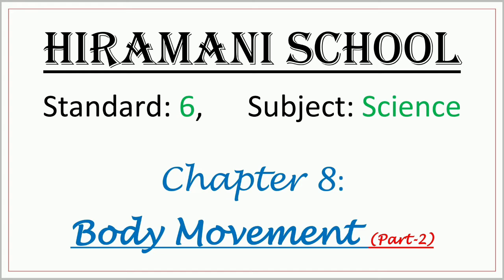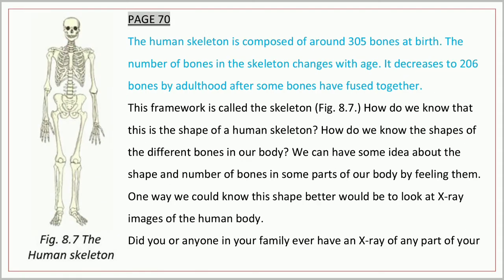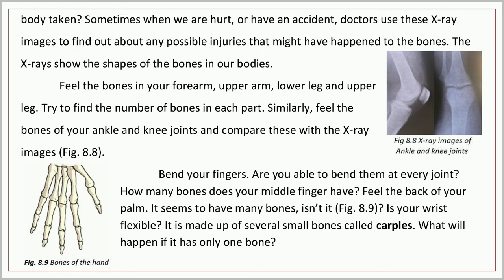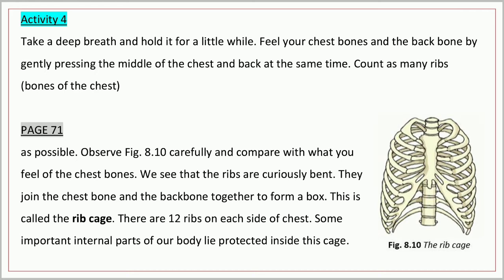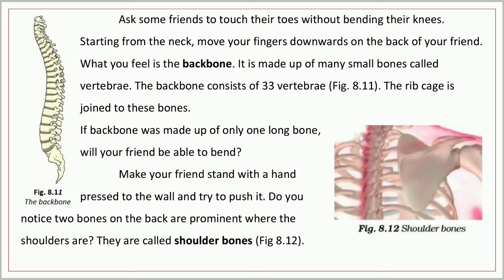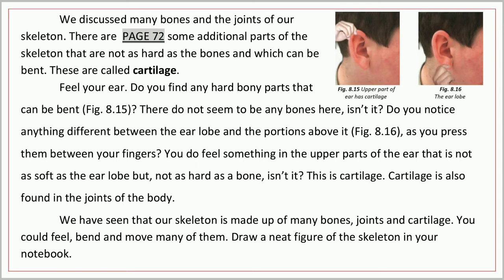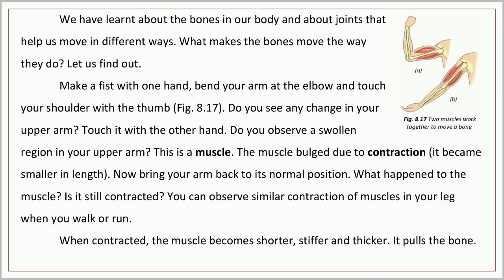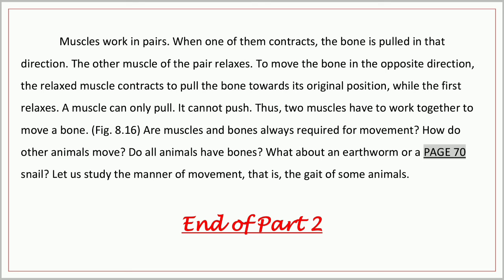Std 6, Science, Chapter 8 - Body Movement (Part 2)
Explanation by Jayesh Patel Sir.
Explanation of Science chapter No 8, Body Movement from CLASS 6, GSEB, NCERT